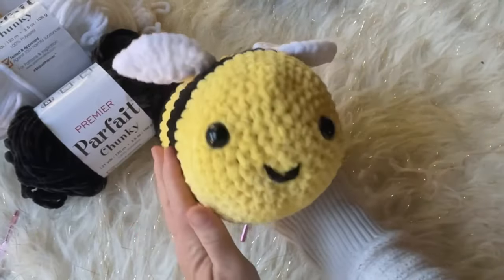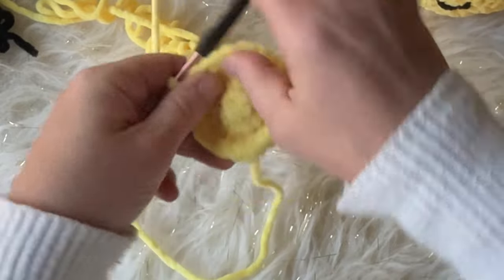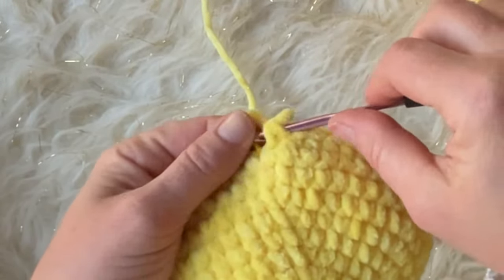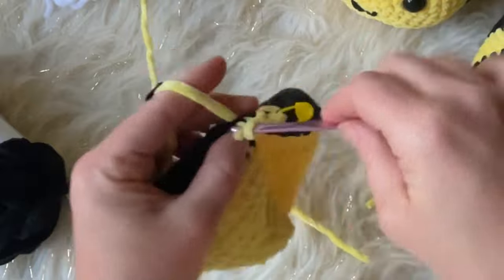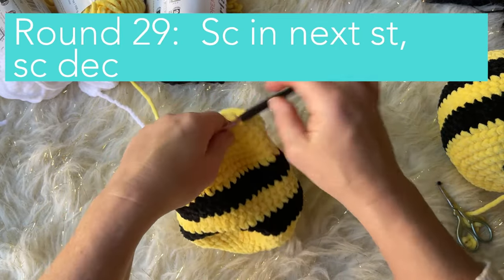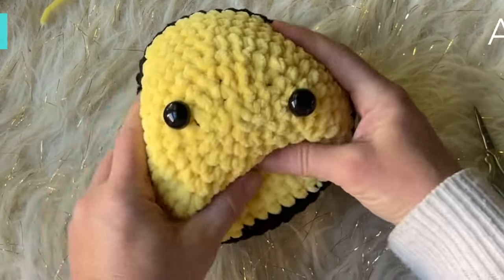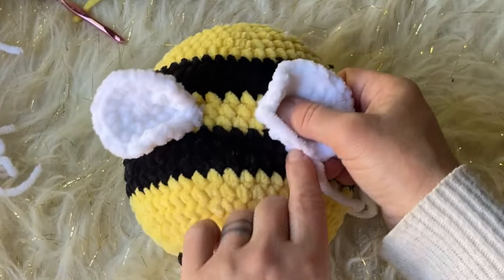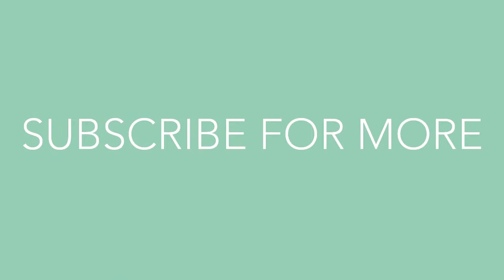How to Crochet a Bee | Crochet Honey Bee Tutorial Step by Step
In this tutorial I'll show you how to crochet a bee.  These bees are beginner friendly and great for selling at festivals (which is what inspired me to create a tutorial for how to crochet a bumble bee!).
🐝READ MORE...🐝

     🧶Yellow
     🧶Black
     🧶White
⚪ 4.5 mm hook
⚪ Fiber Fill
⚪ Stitch markers
(these are adorable bumble bee and daisy stitch markers! eeeeeeeee!)
⚪ Tapestry needle

⚪ My CROCHET supplies & gear + recommendations

Chapters:
00:00 Introduction to Crocheting a Bee
00:43 Materials
01:05 Creating a magic circle (aka magic ring)
01:28 Part 1 - The Bee Body
05:14 Creating different size crochet bees
06:11 Part 2 - Changing colors
07:50 Part 3 - Carrying colors
08:53 Resizing your crochet bee tips
09:29 Part 4 - Decrease rounds
11:15 Part 5 - Adding the eyes
11:48 Part 6 - Adding the stuffing
12:18 Part 7 - Finishing up
13:27 Part 8 - Sewing an amigurumi smile
15:20 Part 9 - Crocheting the wings for your bee
16:36 Part 10 - Attaching your wings
18:25 Outro

Some links are affiliate, the prices do not change on your end but I do receive a small commission to help grow my channel of the channel and to continue making videos just like this one!